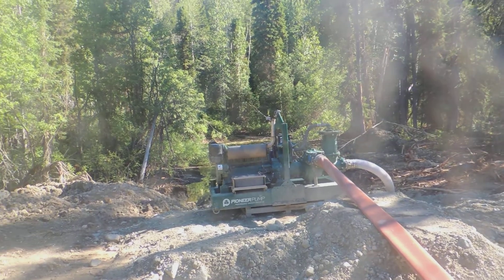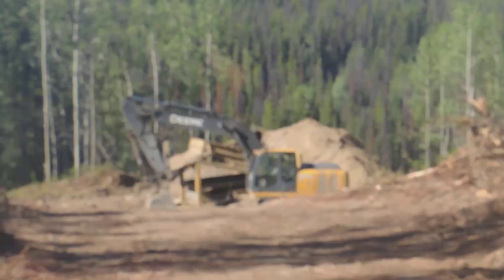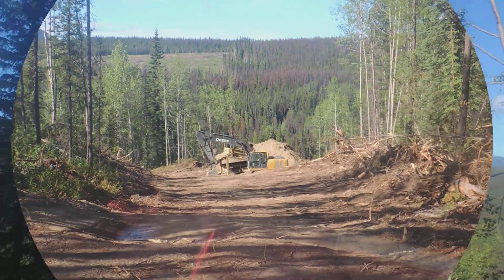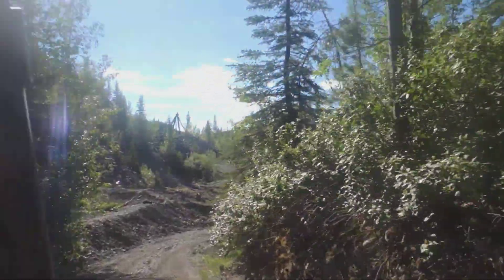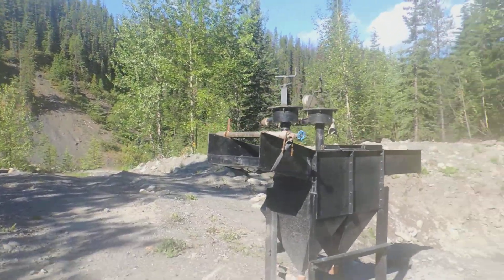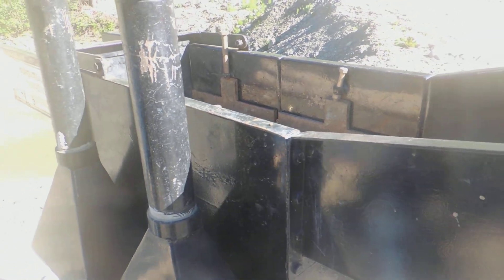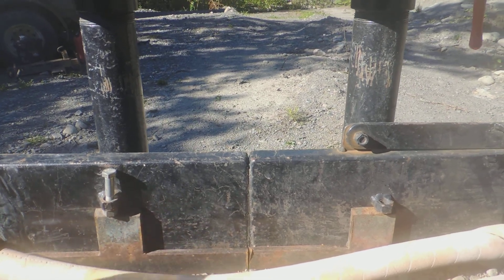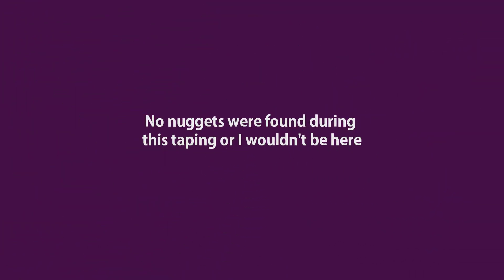First Ever Mini Tour of a Small Gold Mining Operation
As you can tell I wore out the word wow on this first ever tour of a mini gold mine operation, I guess I would be suited for the job of searching and exploring, and the thought of learning new things interests me.